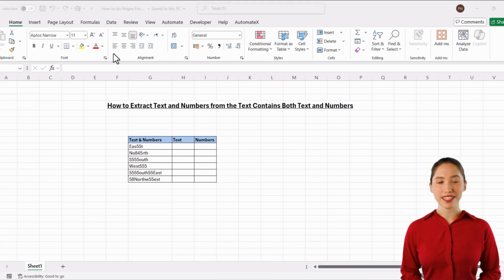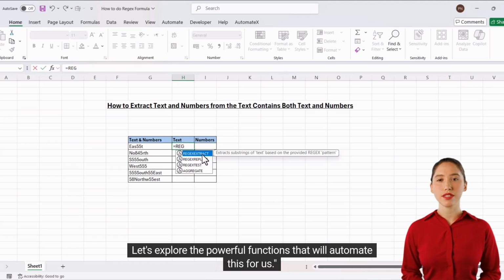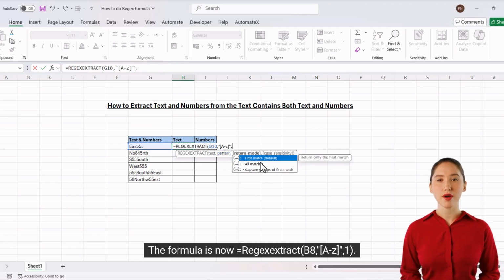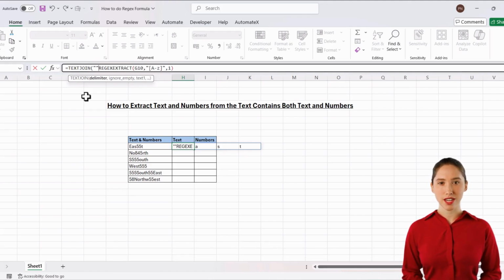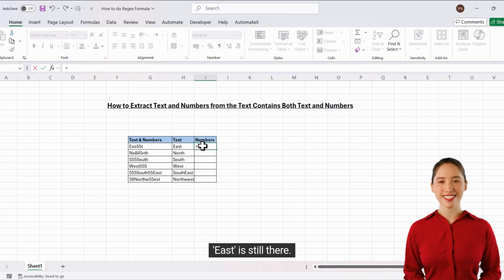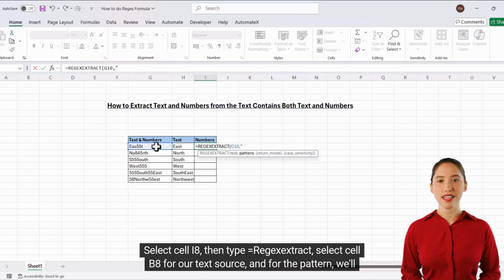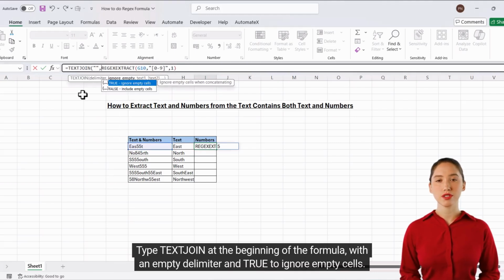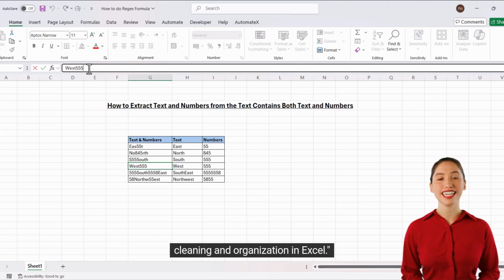How to Use REGEXEXTRACT in Excel -Extract Alphanumeric Text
@Edulap Unlock precise data extraction in Excel with the REGEXEXTRACT function! Learn how to effortlessly separate alpha-numerical text into distinct columns or cells using powerful regular expressions. This guide provides comprehensive examples and practical tips to extract numbers, letters, or mixed strings from your data, streamlining your spreadsheets and improving data analysis. Perfect for financial records, product codes, addresses, and more, REGEXEXTRACT offers unparalleled flexibility for isolating specific patterns within your alphanumeric data."